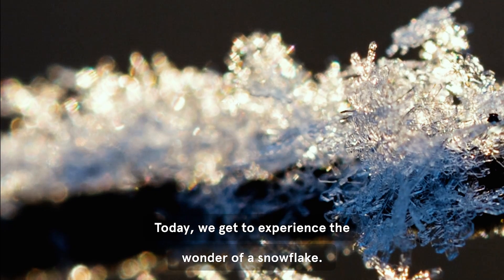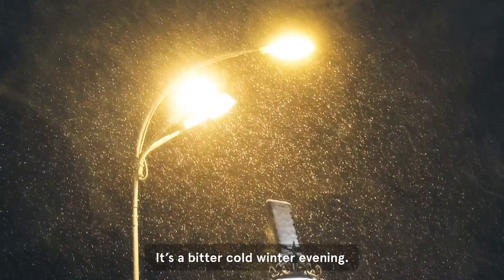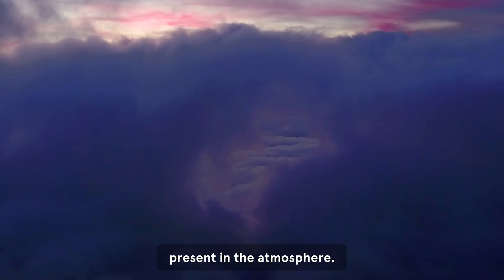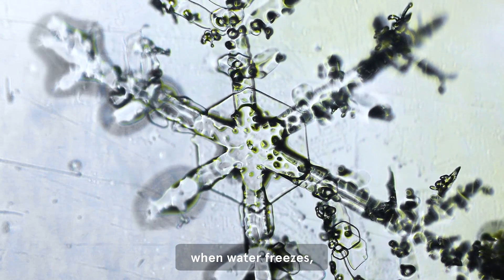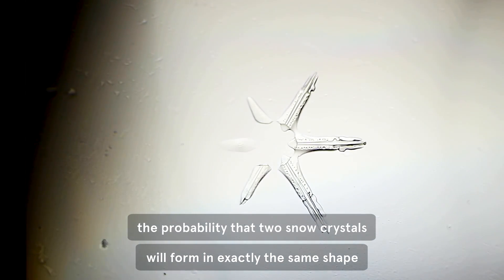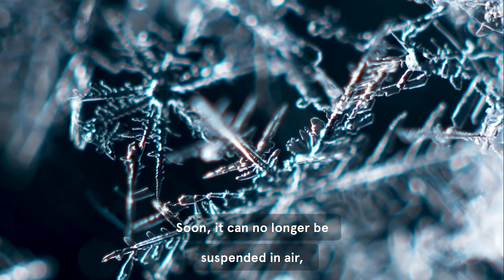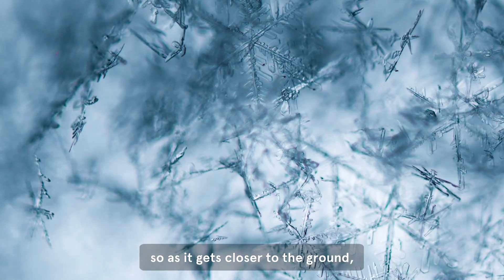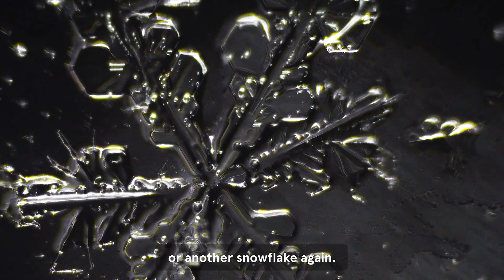How Are Snowflakes Made? Learning About Mindfulness Through The Snowflake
The science behind how snowflakes form. In this video, we take a close look at snowflakes, explore how your breath contributes to these delightful winter ice crystals, and find out why no two snowflakes are the same.

Enjoyed this relaxing video? Find more on the Headspace app!

Check out Headspace online!

Drift off - by Scott Sorenson & Chris Murguia
Weightless - by Scott Sorenson & Chris Murguia